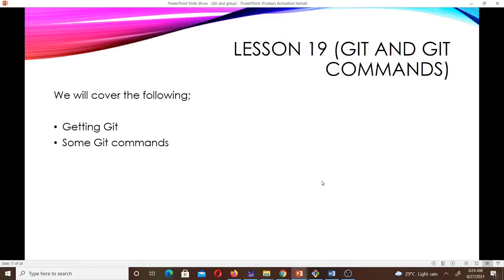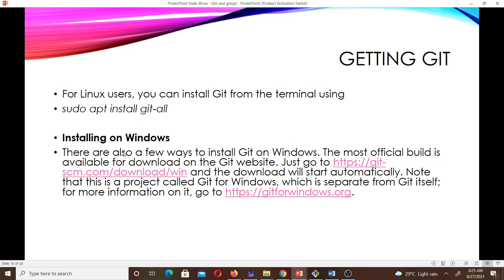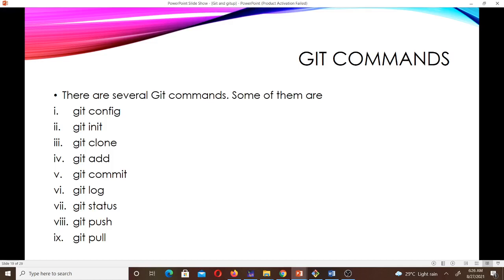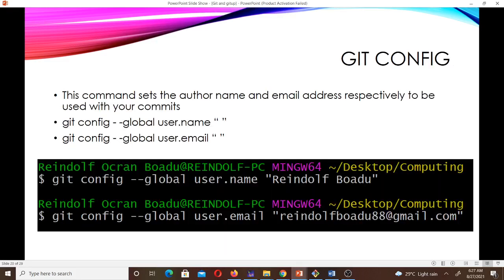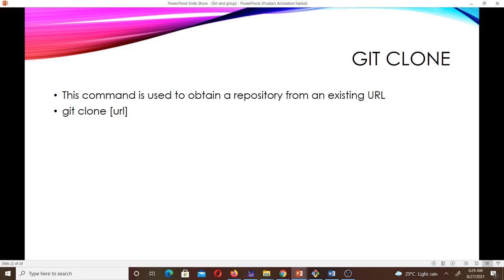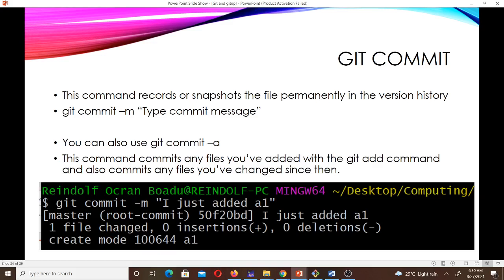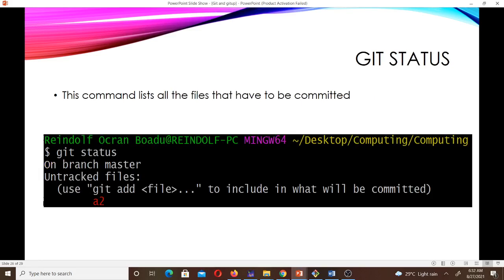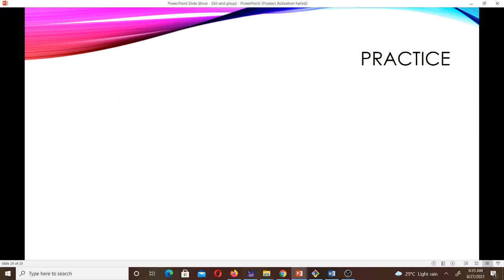Git and Git Commands (Lesson 19)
This video walks you through some git commands and how to use them.